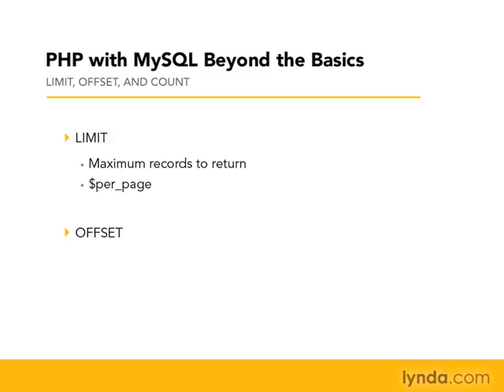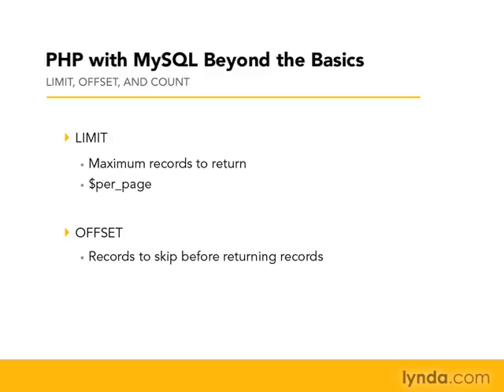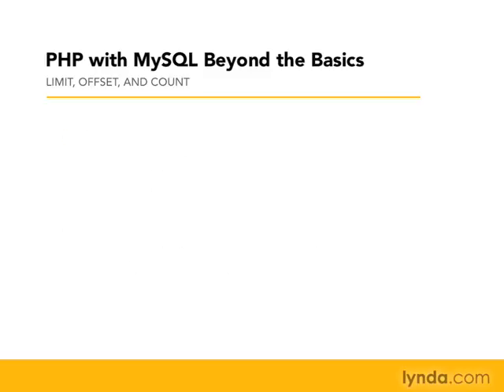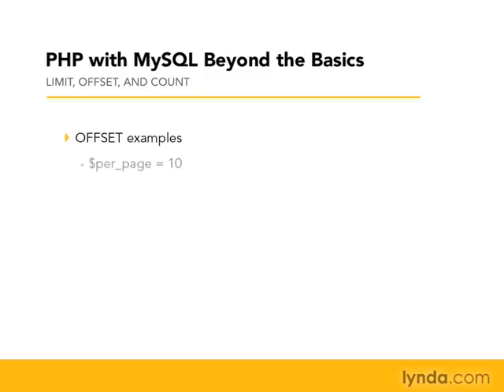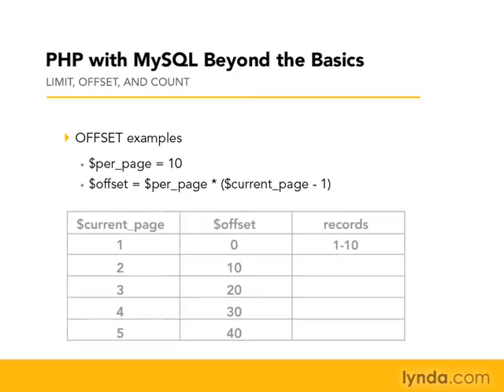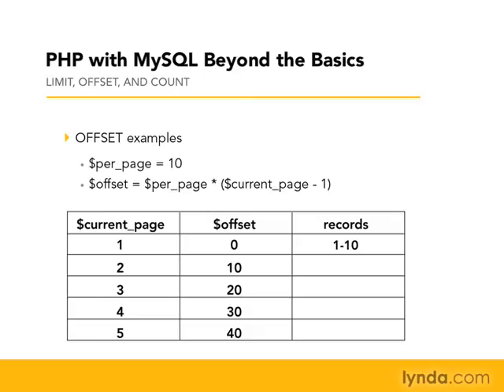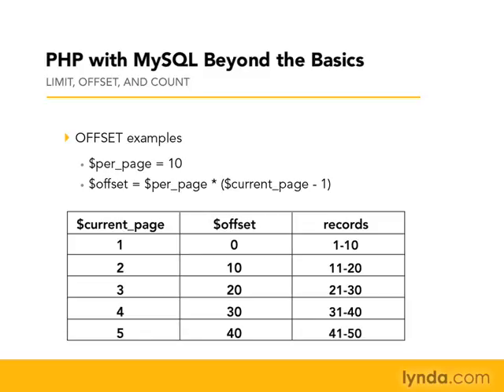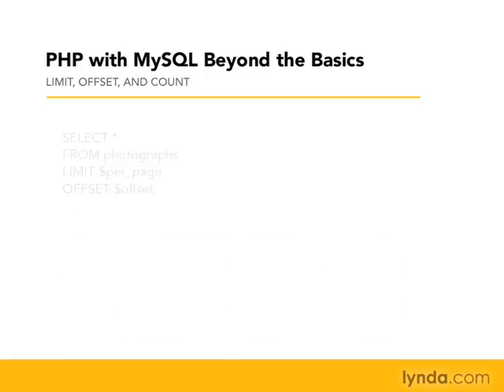php & MySQL Beyond 84